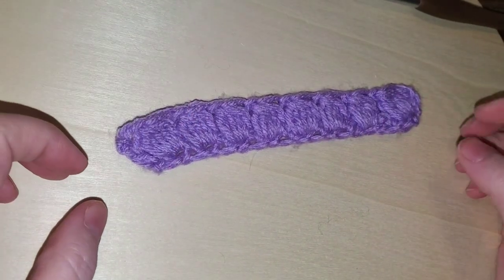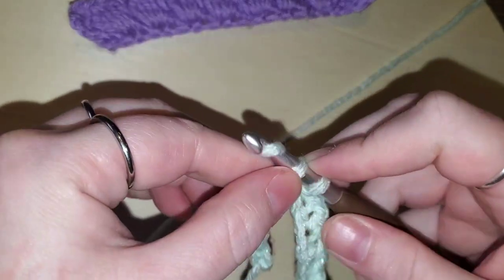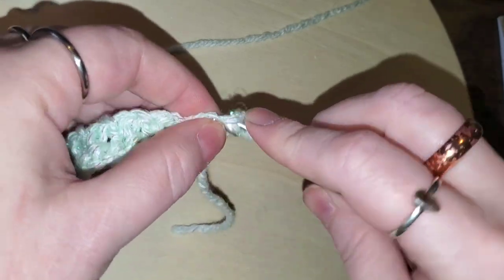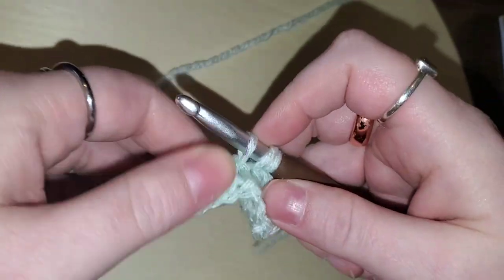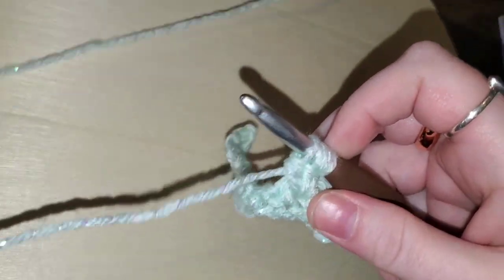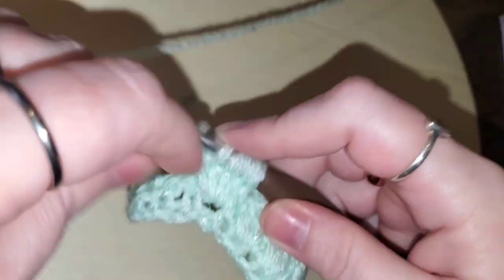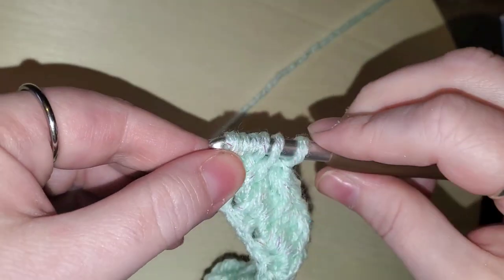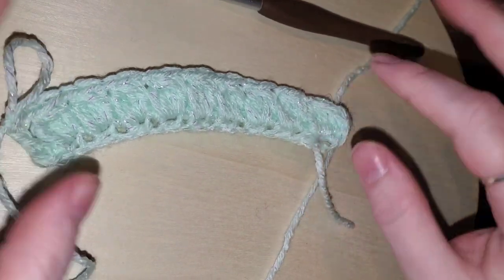How to crochet the bobble stitch!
Lets learn the bobble stitch!

My LINKTREE!

Jamie Marie Crafts Facebook page!

The Craft Room Facebook Group!

Stores I love!

Intro/Outro Music: Fade Out
Musician: LiQWYD